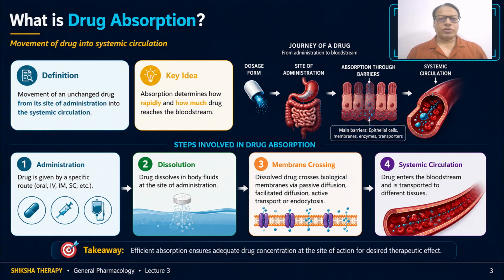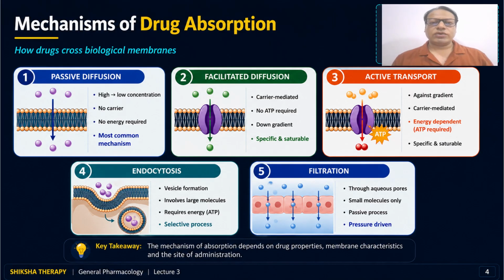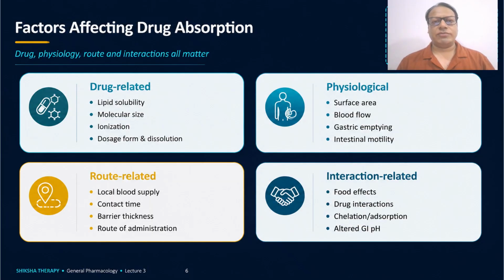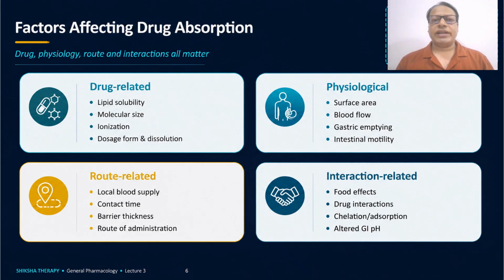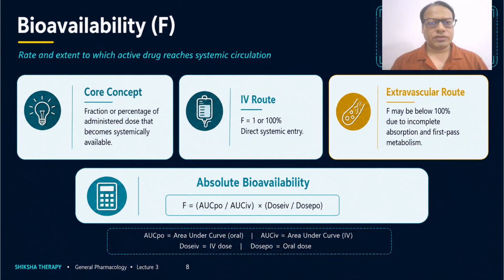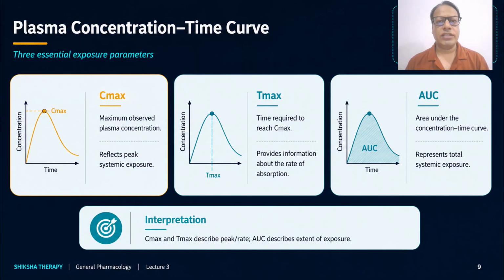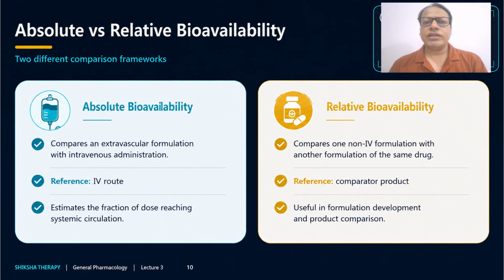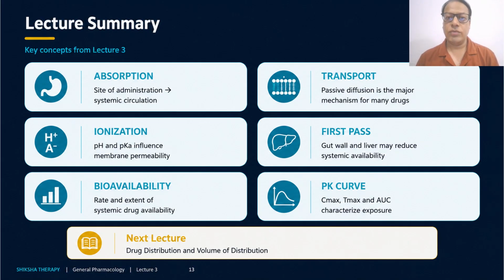Lecture 3 Drug Absorption Bioavailability Shiksha Therapy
Welcome to Lecture 3 of General Pharmacology on SHIKSHA THERAPY by Lalit Parihar.

In this lecture, we discuss Drug Absorption and Bioavailability in a simple, conceptual, and exam-focused manner. The lecture explains how a drug moves from its site of administration into systemic circulation and how the rate and extent of absorption determine its bioavailability.

Topics covered:
Definition and process of drug absorption
Mechanisms of drug absorption
Passive diffusion, facilitated diffusion, active transport, endocytosis, and filtration
Factors affecting drug absorption
Role of pH, pKa, and drug ionization
First-pass metabolism and presystemic drug loss
Concept of bioavailability (F)
IV vs extravascular bioavailability
Plasma concentration–time curve
Cmax, Tmax, and AUC
Absolute and relative bioavailability
Clinical significance of absorption and bioavailability

This lecture is useful for B.Pharm, D.Pharm, Pharm.D, Nursing, MBBS, and other healthcare students studying basic and general pharmacology.

📚 General Pharmacology Lecture Series
Lecture 1: Introduction to Pharmacology
Lecture 2: Pharmacokinetics – ADME
Lecture 3: Drug Absorption & Bioavailability
Next Lecture: Drug Distribution and Volume of Distribution

SHIKSHA THERAPY by Lalit Parihar